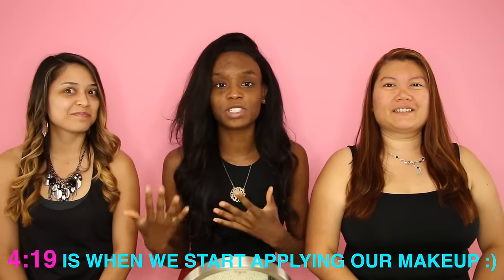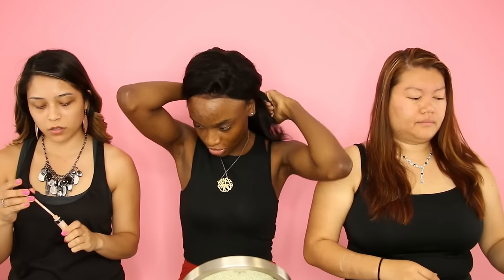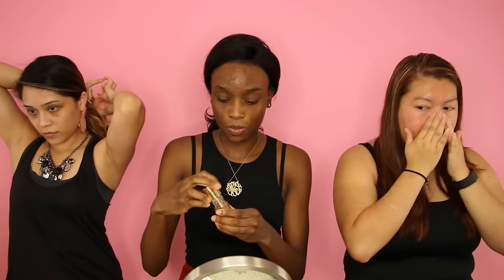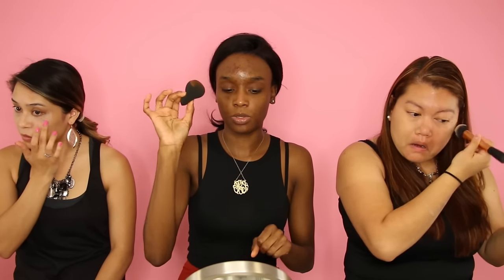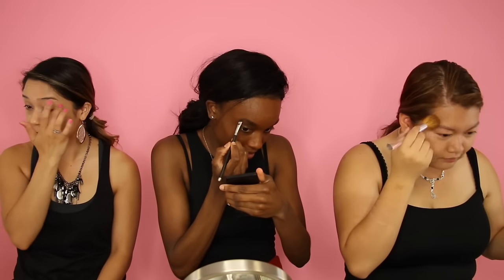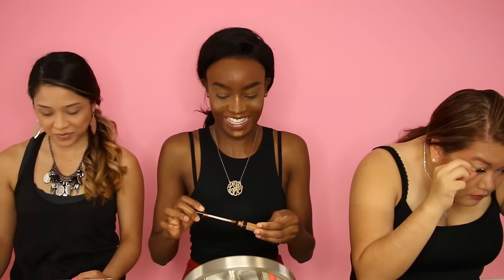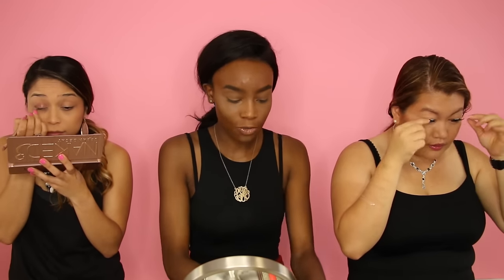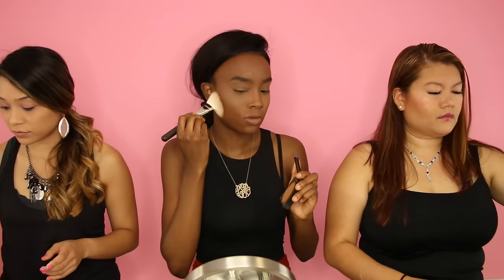Get Ready with Us! ft. Maybelline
Hey Guys!  WATCH IN HD! WATCH HD!  I hope you guys enjoy this Get Ready With US !

Destiny's Makeup:(I WILL PUT THE LINKS LATER PROMISE)
ABH Eyebrow Pomade Ebony
Maybelline Fit Me Foundation Mocha
Maybelline Fit Me Powder Foundation Mocha & Coconut
Maybelline Fit Me Concealer Cafe
Maybelline Setting Powder Medium

Bridgette's Makeup:
Maybelline Fit Me Foundation & Powder Natural Buff 230

Candy's Makeup:
Maybelline Fit Me Foundation & Powder 220 Natural Beige

↓♡Send me Letters & Thangs♡↓
Destiny Lashae